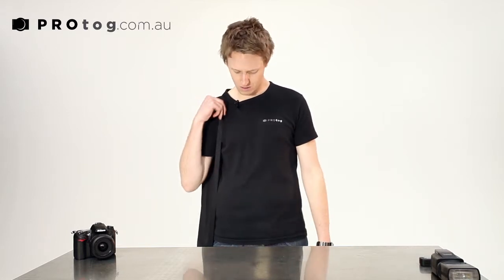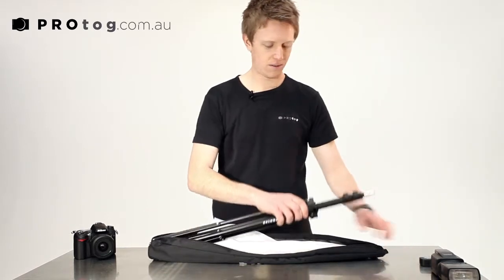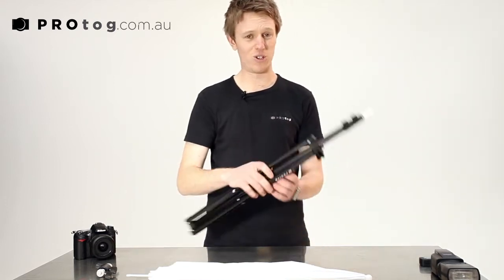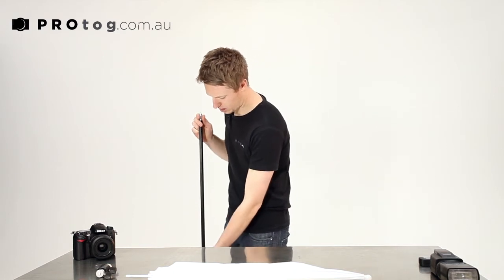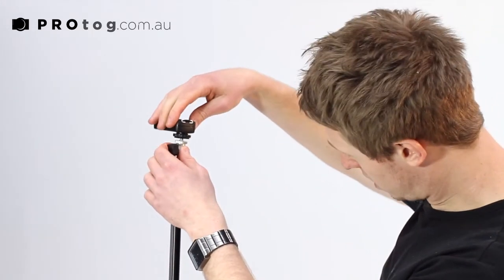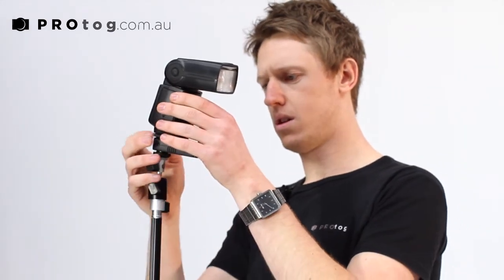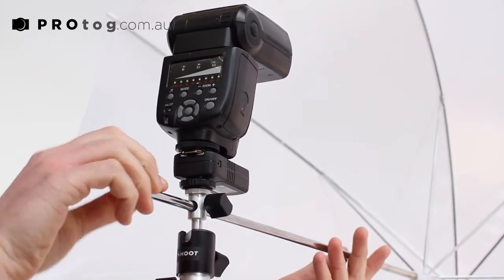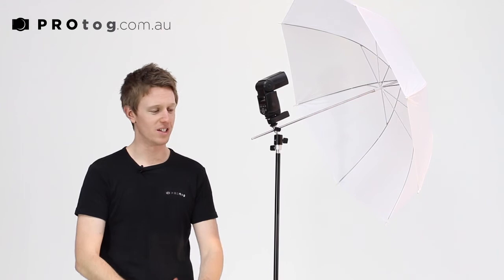Strobist Umbrella Light Stand Kit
The PROtog Strobist starter kit is perfect for the photographer who wants to expand their creativity and use off-camera flash for dynamic photos.